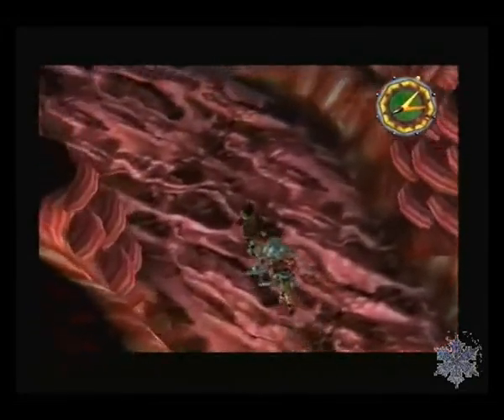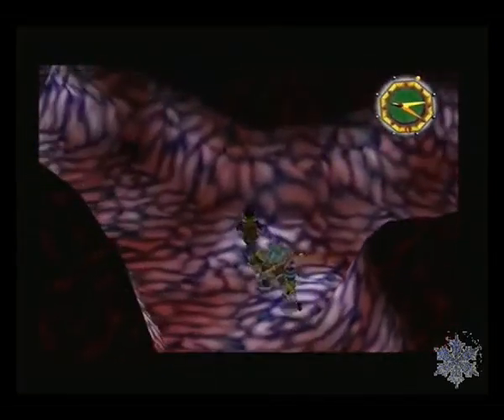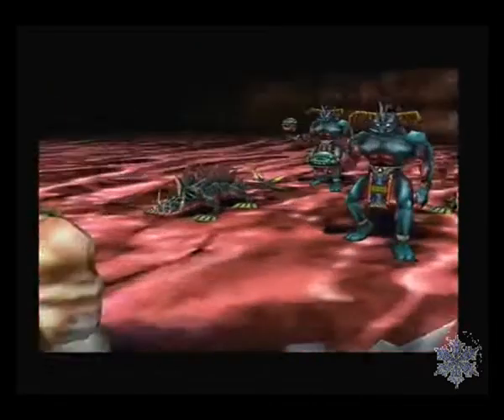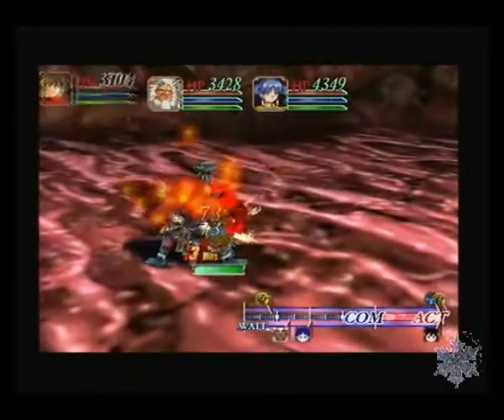Let's Play Grandia 2 - Part 87: Made a mistake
Please listen to the explanation in the video.